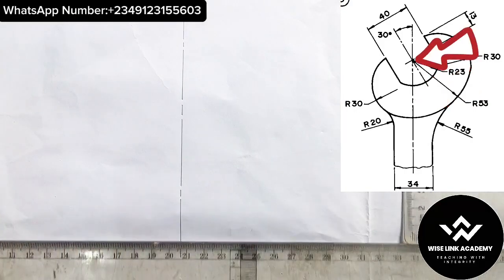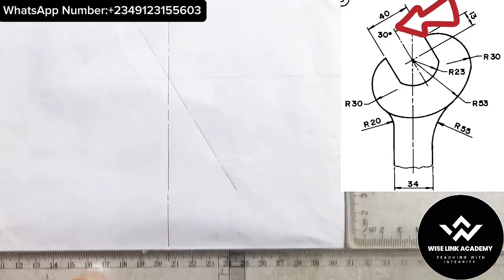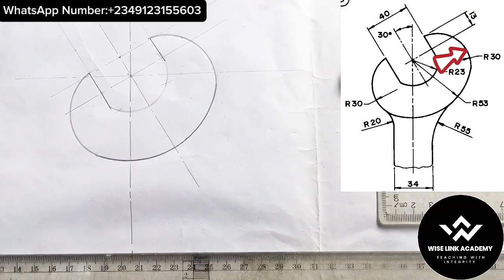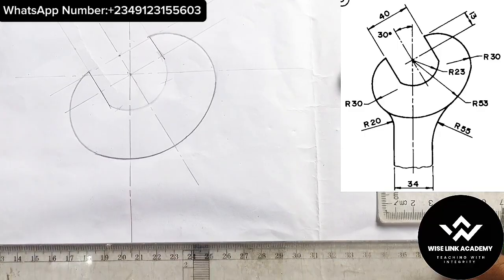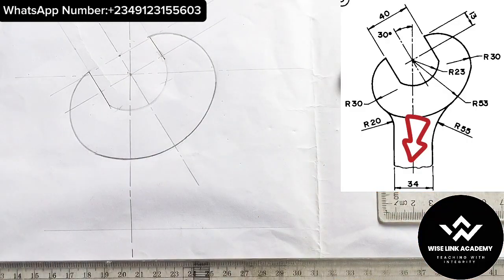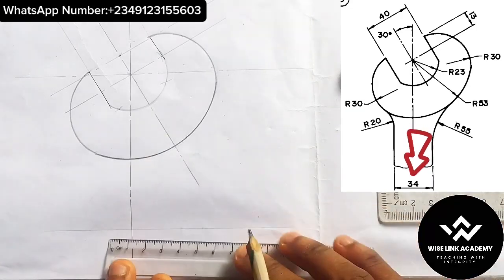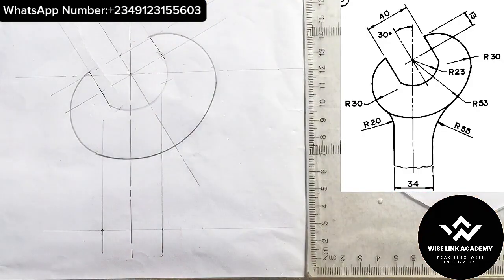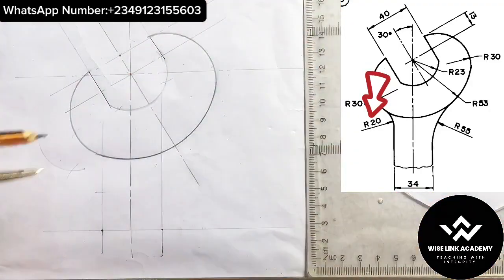Construction Of Spanner | Technical Drawing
In this video, we're taking DIY to the next level by building a spanner from scratch using technical drawing skills! From designing the tool's blueprint to assembling the final product, we'll cover every step of the process. If you're interested in engineering, mechanics, or DIY projects, this video is for you! Watch till the end to see the finished spanner in action and learn some valuable technical drawing skills along the way.